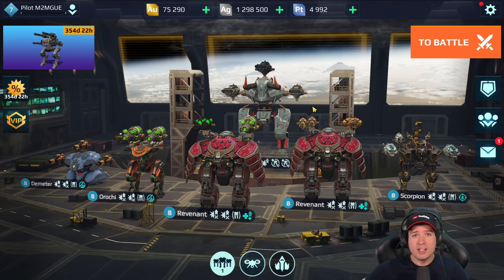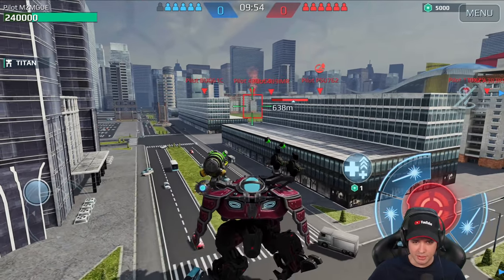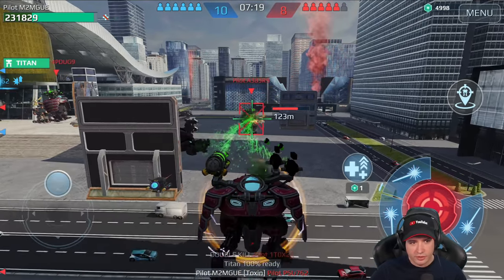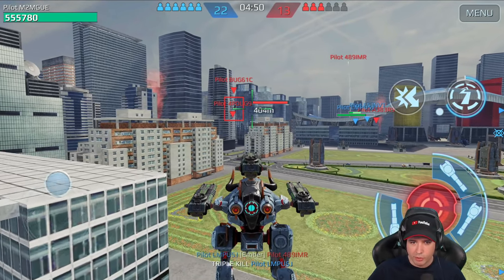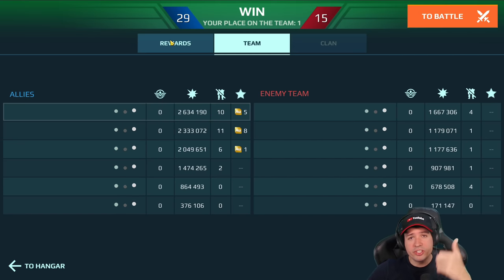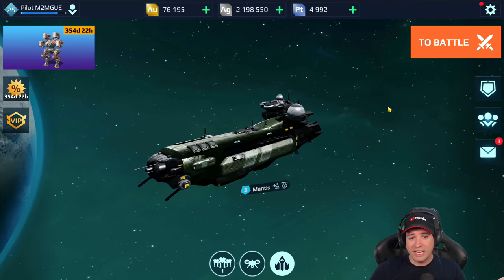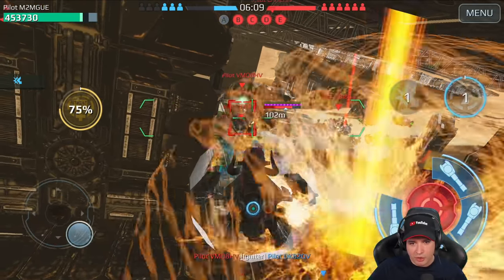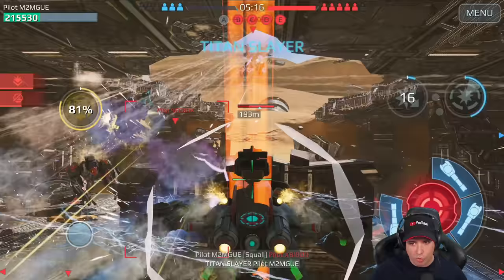NEW Teleport Robot REVENANT Test Server War Robots Gameplay WR Toxic Bane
War Robots Test Server Gameplay: New Robot Revenant and Toxic & Bane - WR

New Robot Revenant seems too powerful to me. Physical Shields are sturdy, Immunity to all negative effects and somehow even the ability to heal back all damage suffered during the ability with - and this is the biggest problem I have with it - the 500m teleport to an enemy. Too far teleport range. You can no longer capture beacons without those things being able to teleport onto you. You cannot play Snipers anymore and forget Aphid, Vortex & Thermite completely. The Teleport needs to be much shorter range. Maybe just 200-300m or so. And I also believe no teleport should go through walls (including Scorpion).
I also don't see why the Titan Anti Control should provide Bonus HP. Just to make you go for the new universal super module now? Is that really the new way of adding content to WR now?